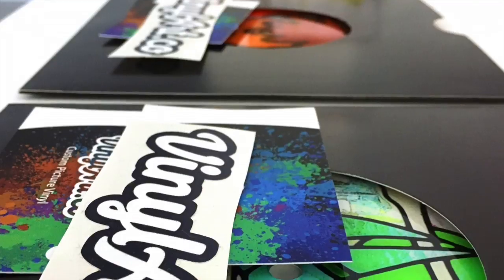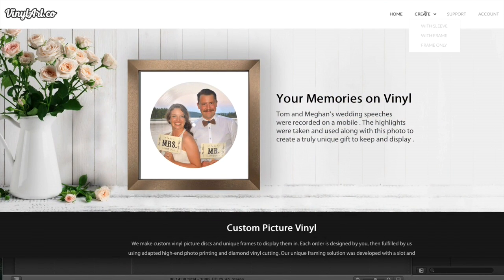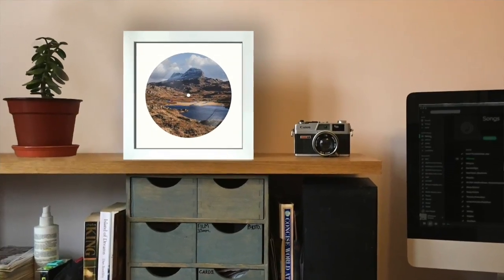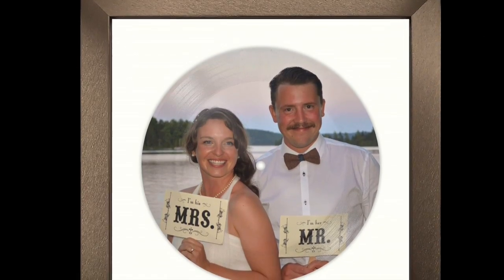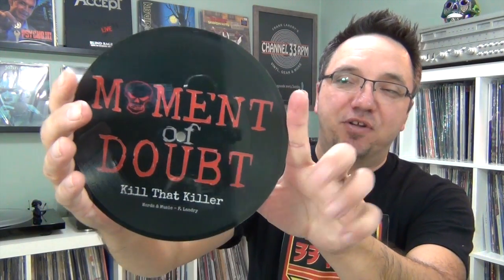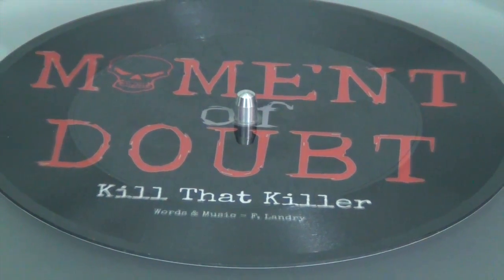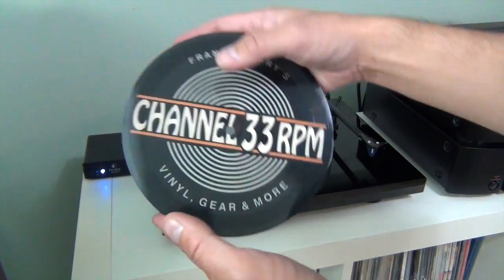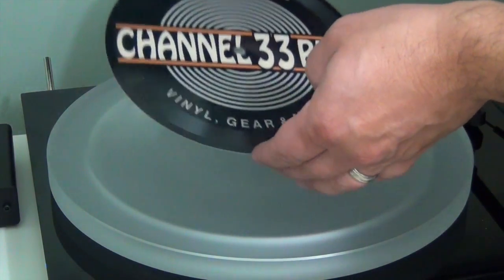Custom picture discs from VinylArt.co | VINYL COMMUNITY review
This is pretty cool... custom-made picture discs from a company called VinylArt.co (which is also their website address). I'll show you more in today's video.

ABOUT Channel33rpm: The YouTube channel all about vinyl, gear and more.

Posting schedule:
SUNDAYS: This is the main show for record collectors, including how-to videos, tips, new gear, lists and more.
FRIDAY NIGHT VINYL: Grab a beverage and lets talk music. This show is all about recent vinyl pickups and special guests

Videos shot live on location in Edmonton, Alberta, Canada